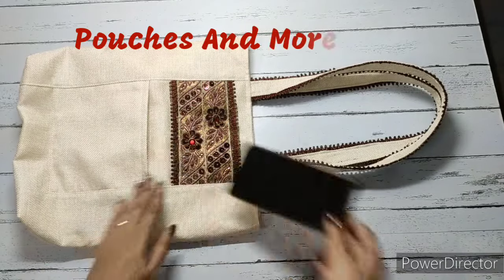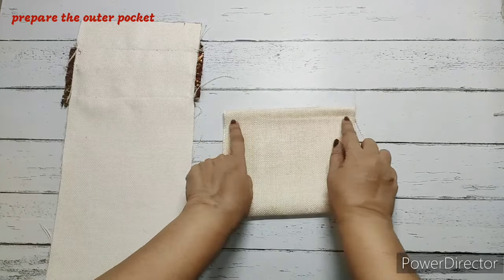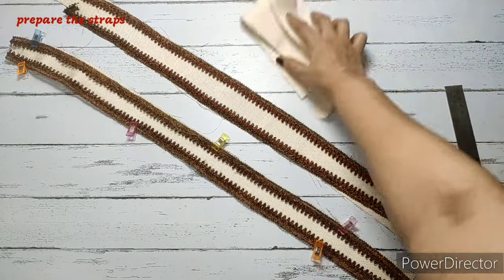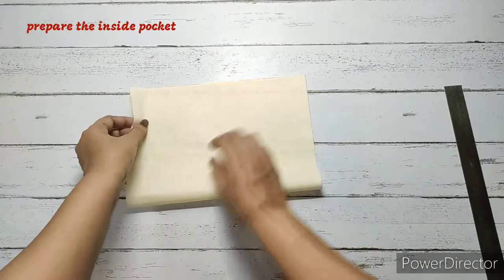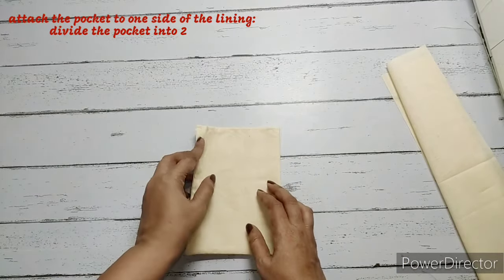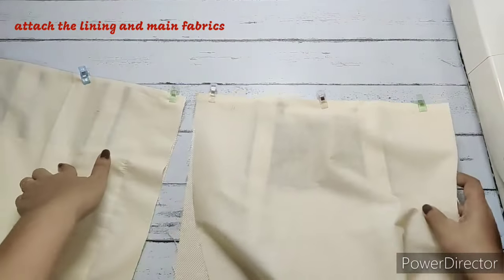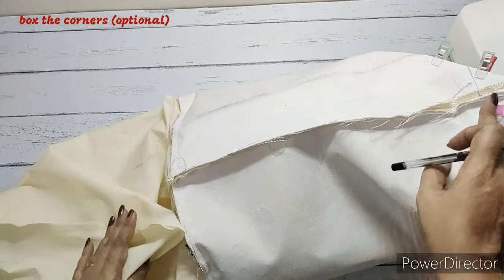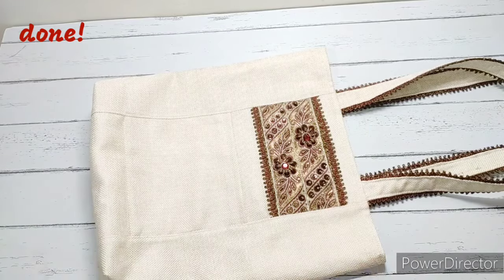Sew a simple tote bag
A non-zippered tote bag is what we have stitched today. It's a very simple and basic tote bag which even begginers  can stitch.  The pockets are also non-zippered. So overall it's quick and very easy to make. The method in which the straps are stitched today, is something that I felt easier than the turning it inside out method . Also it's completely optional to put lace in the straps, you can make it only out of fabric.

The materials used are:

* Main fabric.                  1(16"×24")
                                           1(16"×4")
                                           1(16"×7")

* Lining fabric.                 2(16"×24")

* Main fabric.                   1(8"×6")
* Lining fabric.                 1(7"×6")

* Lining fabric.                 1(10"×14")

* Main fabric.                   4(26"×1.75")

* Lace.                               1(4"×8")

* Lace.                               4 (26" long)

Please do try this.